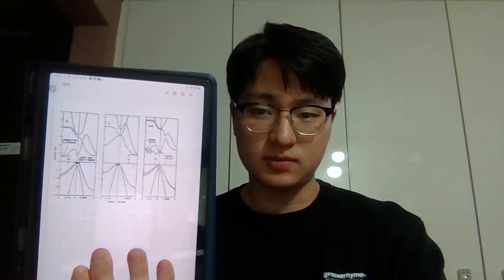물리전자공학1 homogenous,nonhomogeneous semiconductor 12~Diffusion Current 20 유튜브 과제(11월 12일 일요일)